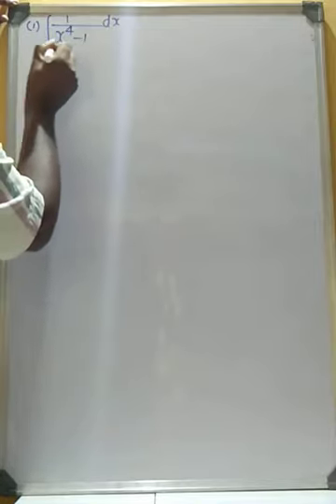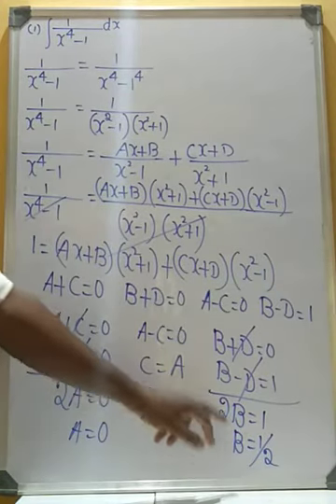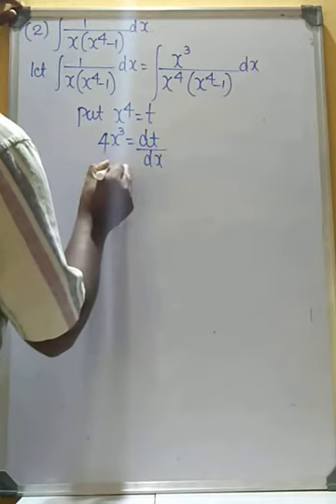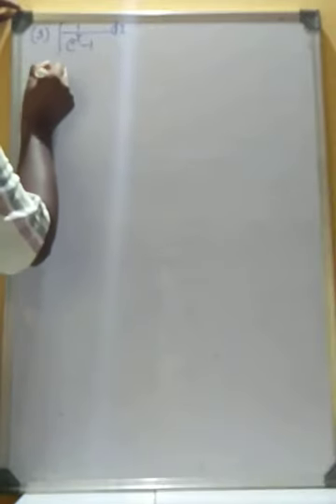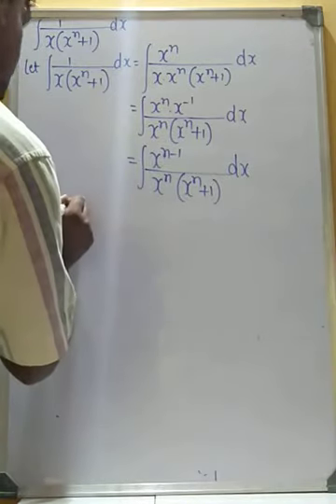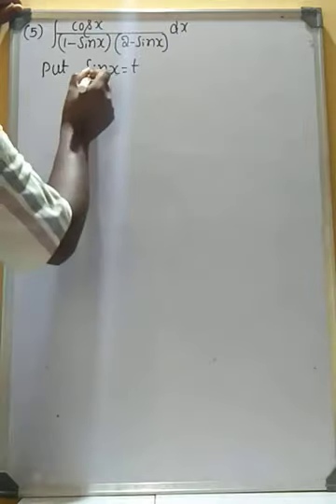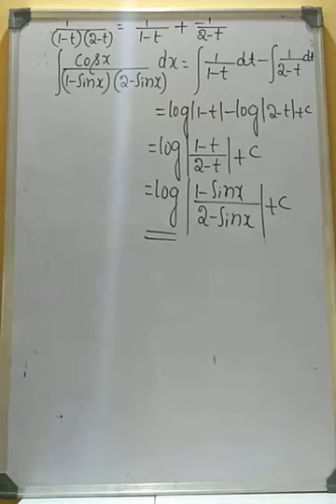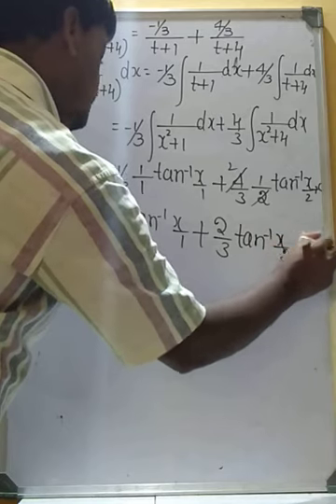Chapter 7 Integrals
Problems continue on integration by partial fractions